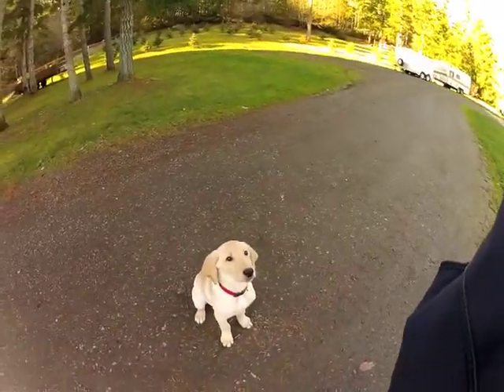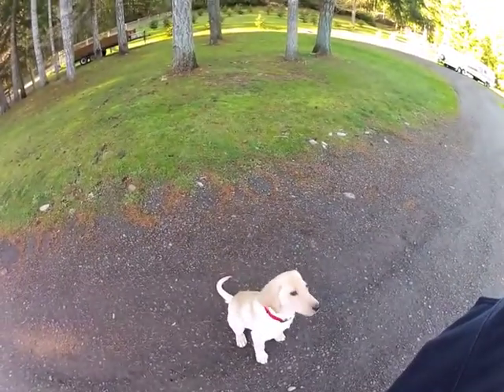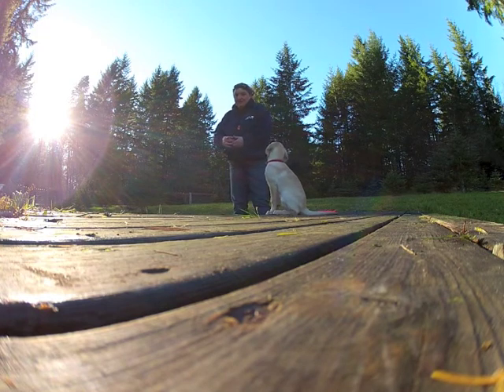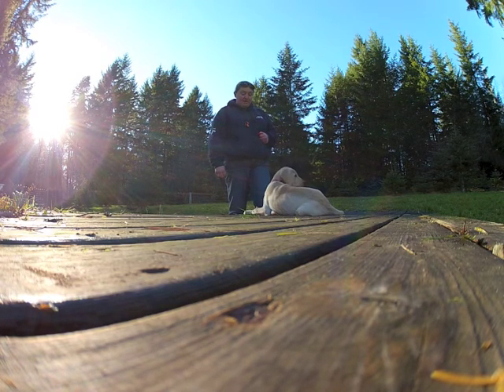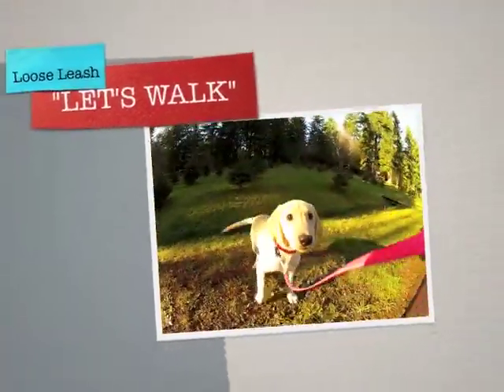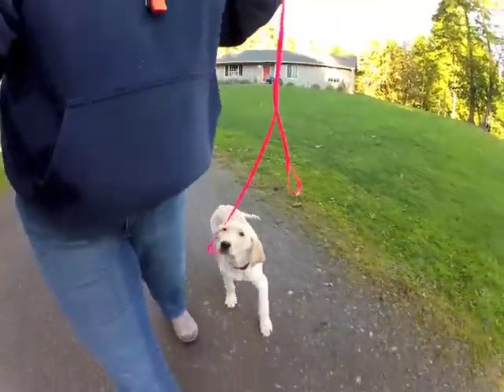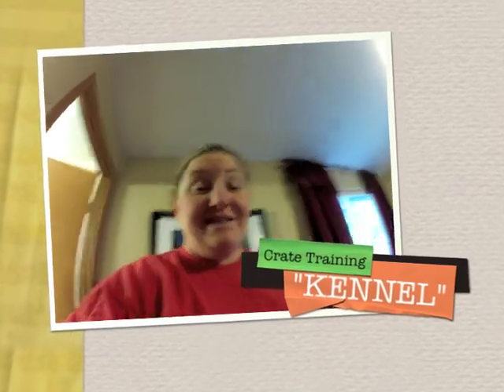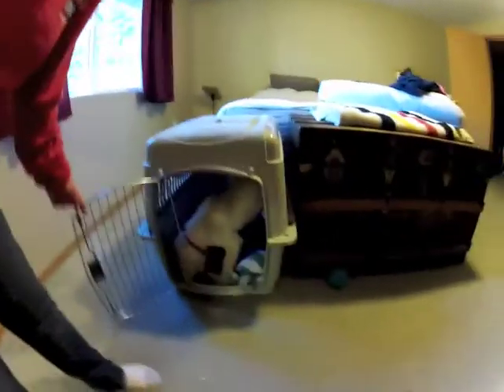KC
KC - Puppy board and train